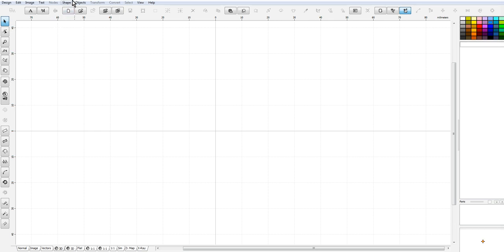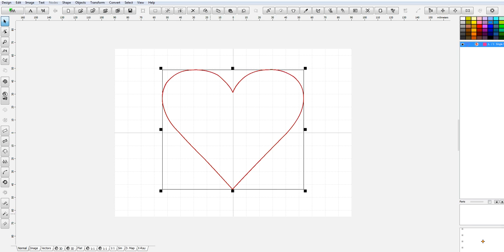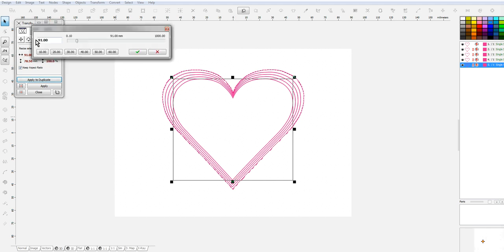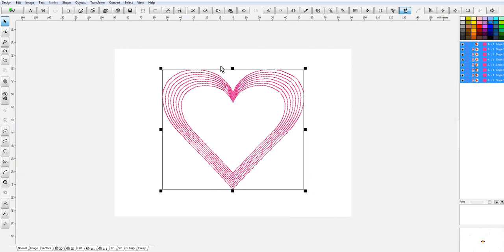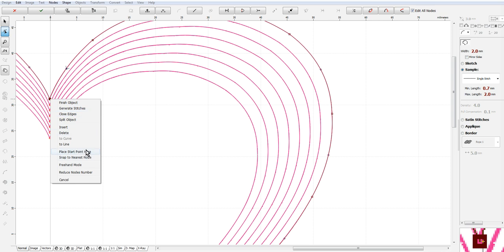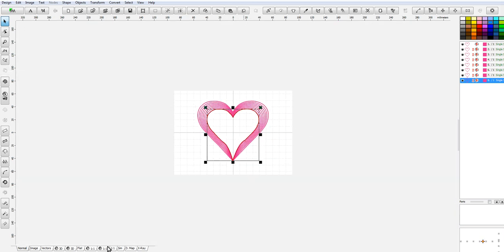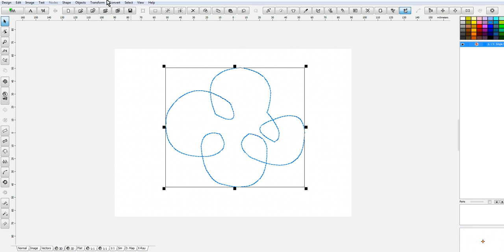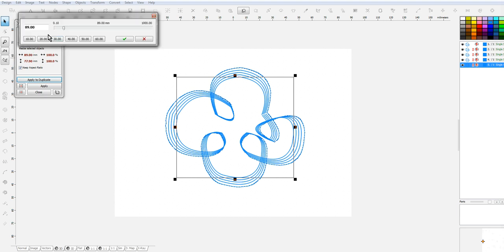Embird Tutorial - Better Method for Digitizing Ripple Designs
After thinking upon the 'basic ripple' video I did yesterday, I came up with a better way to digitize ripple designs in Embird.  This is much easier I believe, and the results are better.

What are your thoughts?  Give it a try and let me know.

Etsy store